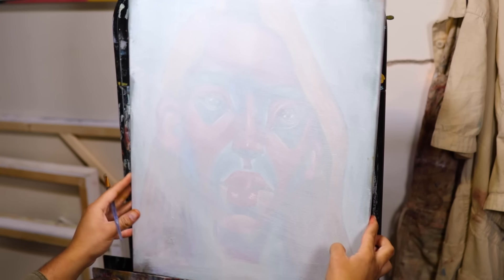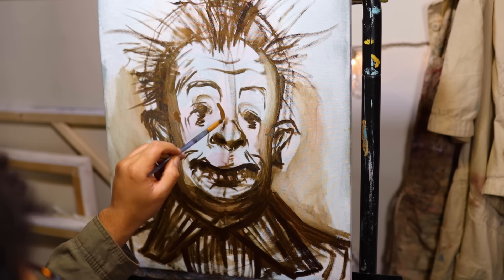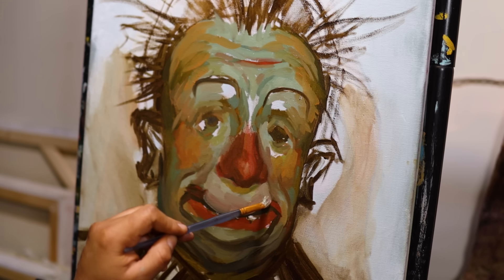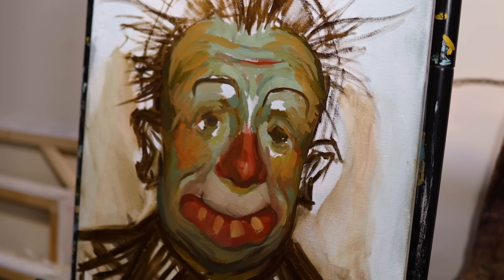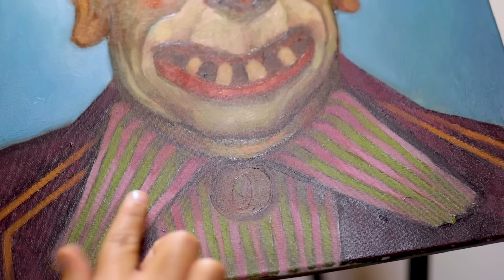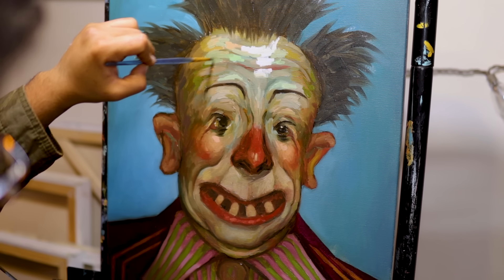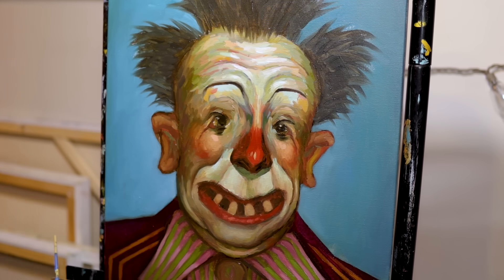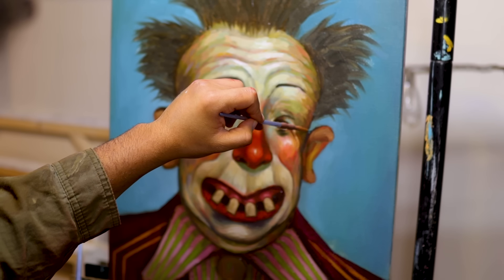I painted a sad clown...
HAPPY HALLOWEEN! I bring to you an oil painting and chat about CLOWNS!

I hope you guys had a great spooky season! As you guys might know, spooky season doesn't end in October for me! I hope you guys are staying creative!